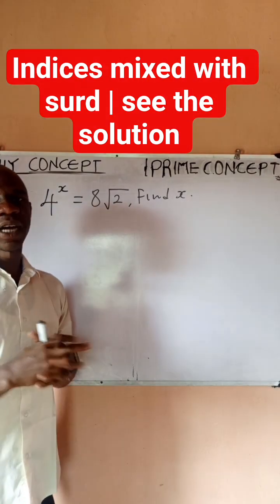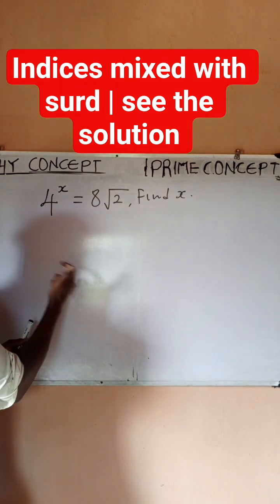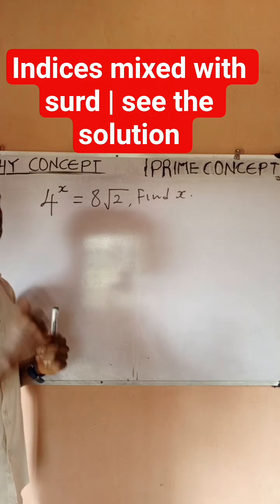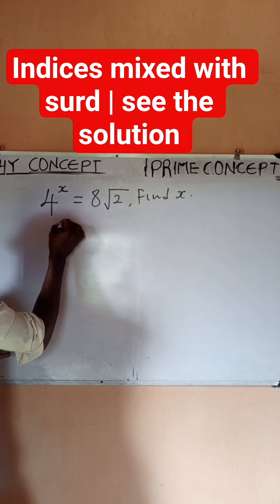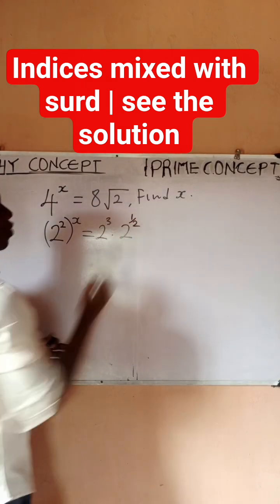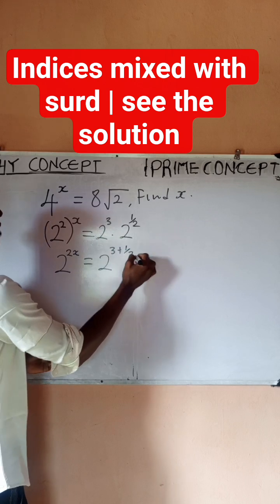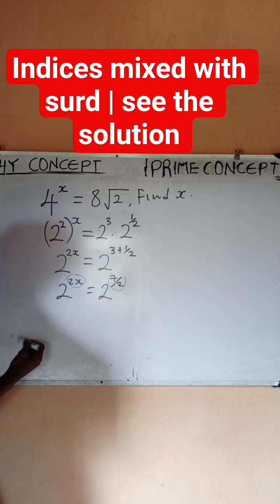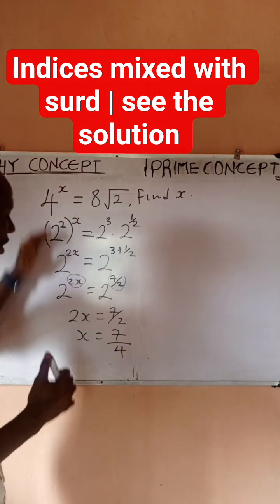Master Indices and Surds in One Video | Simplify Tough Math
Unlock the secret to solving indices and surd questions with ease!
In this video, I explain how to simplify mathematical expressions that combine indices (powers) and surds (roots) — step by step.

You’ll learn:
✅ How to apply the laws of indices and rules of surds together
✅ Shortcuts for fast problem solving in JAMB, WAEC, NEET, SAT, GCSE, and GCE exams
✅ Practical examples with clear explanations

Perfect for:
📘 JAMB, WAEC, NECO, GCE, JUPEB students
📗 O-Level, A-Level, and High School learners
📙 Students preparing for international exams (SAT, ACT, NEET, JEE)